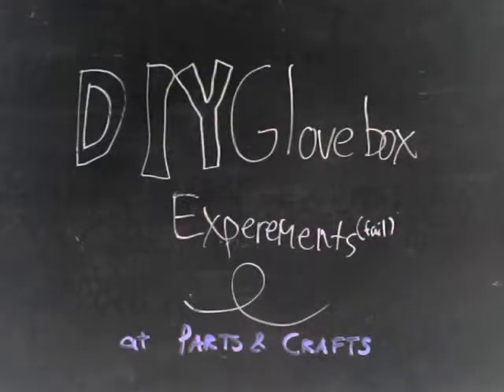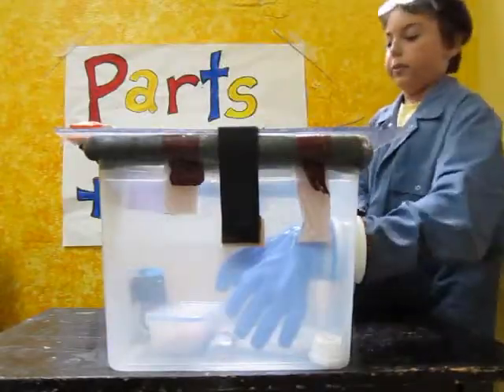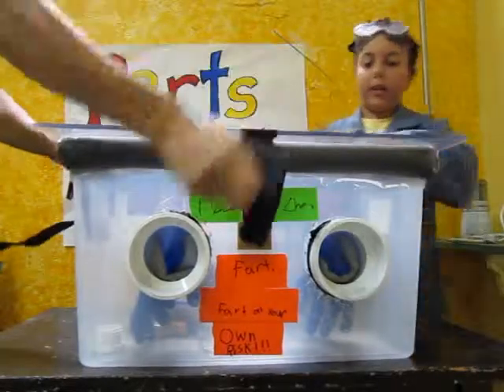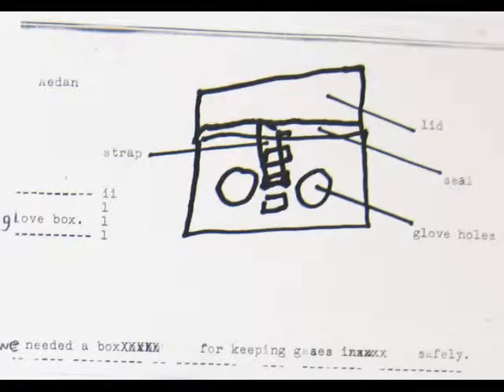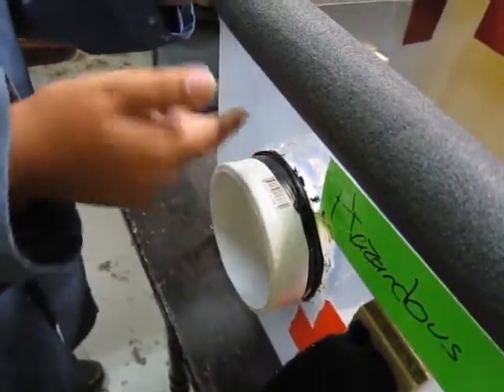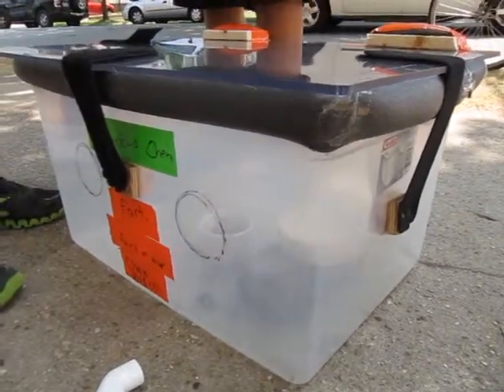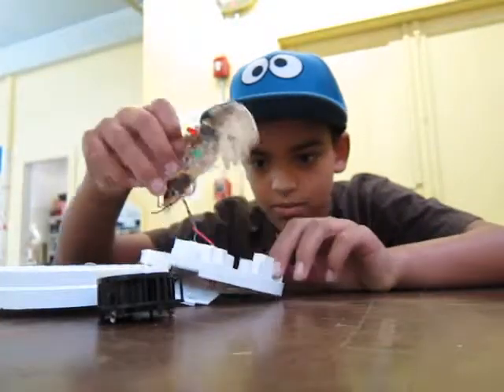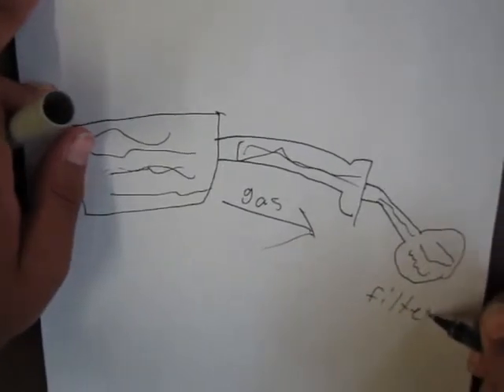Prototype DIY Glovebox at Parts & Crafts | Public Lab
At Parts & Crafts this week, we built a prototype glove box to handle dangerous materials. We used it to generate hydrogen and prepare oil contaminated soil samples for analysis.